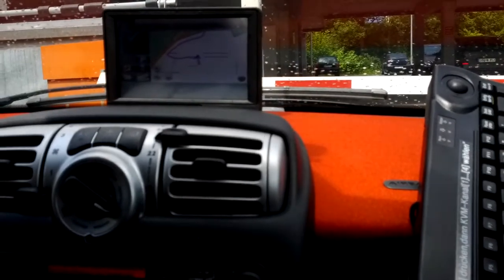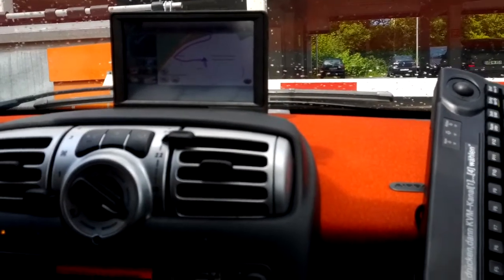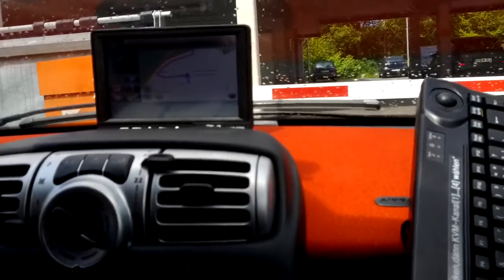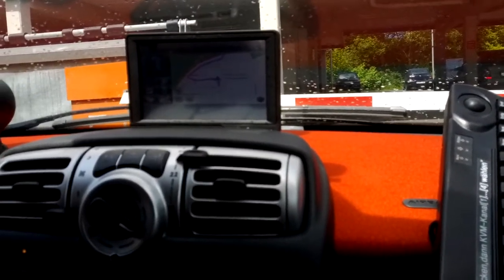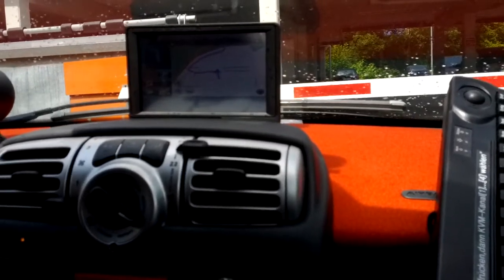DFKI Automotive Navigation System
This is a project done by the Deutsches Forschungszentrum für Künstliche Intelligenz GmbH (DFKI) that I involved in. The project basically revolves around the development of an automotive navigation system. This automative navigation system has a couple of enhanced features.

The Route calculation features the calculation of the shortest route to arrive at a designated destination. Not much of comment about this feature since it is a basic feature of an automotive navigation system. It also features a text-to-speech synthesizer for notifying the direction to go. Again, not much comment about this basic feature.

What's interesting about this Automotive Navigation System is that it is equipped with a Street Foresighting System. This feature uses a similar network topology of peer-to-peer which in this case the car that is equipped with the navigation system can broadcast traffic information to other cars. This Street Foresighting System reports traffic congestion status and the system can intelligently redirect any route that is observed to have slow traffic rate.

Not only that, this navigation system is also equipped with obstacle reporting system which is observed by a camera installed in the car. Obstacle such as a broken down vehicle or a road construction can be reported to other cars to avoid any potential accidents to occur.

The system is currently under test and the interaction between the user and the system is temporarily used with a keyboard and mouse.